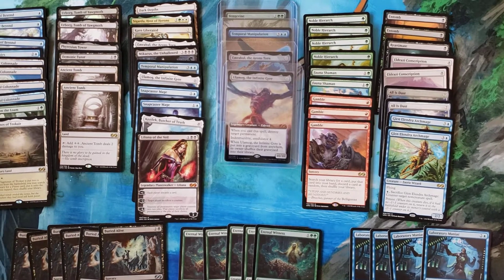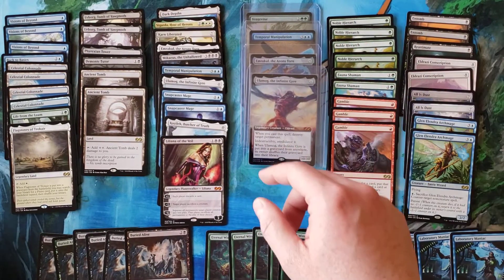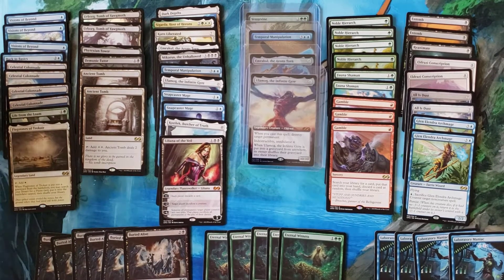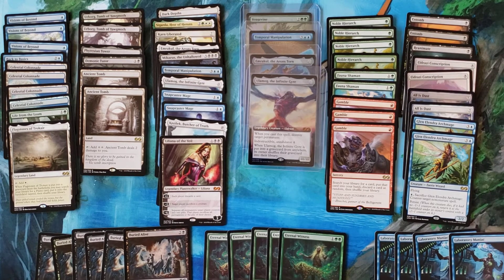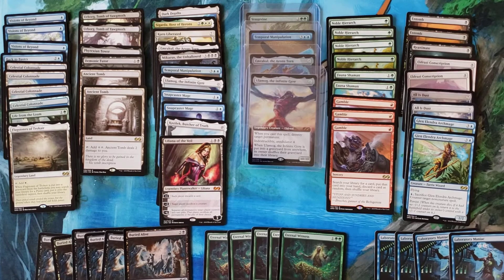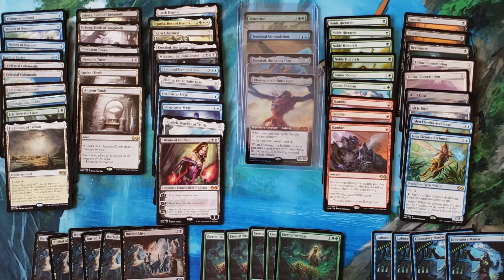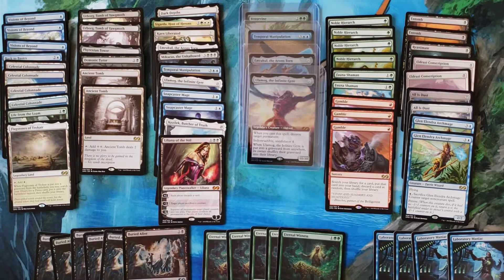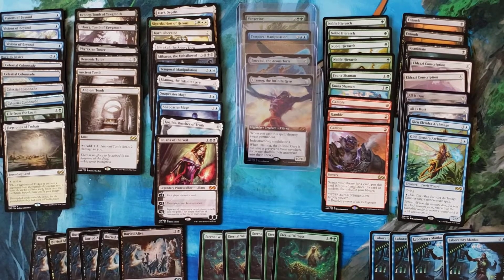Ultimate Masters Case Review - Such a deep set with weird mythic pull rates